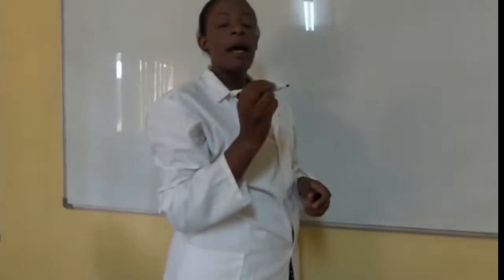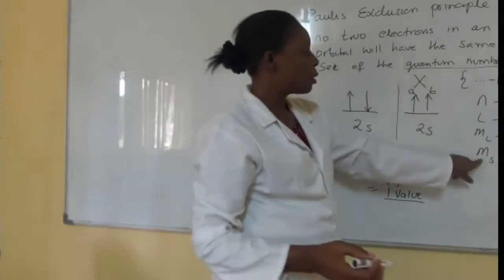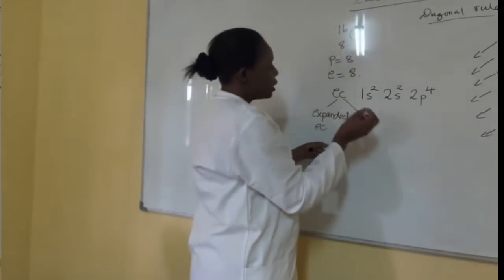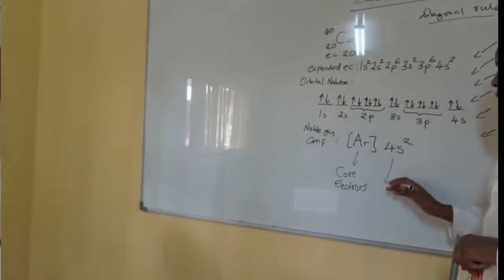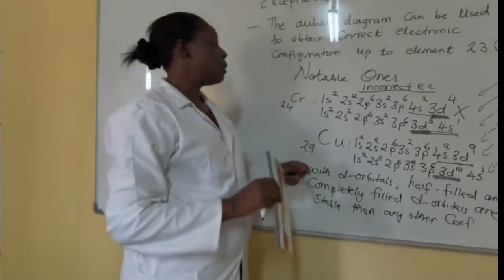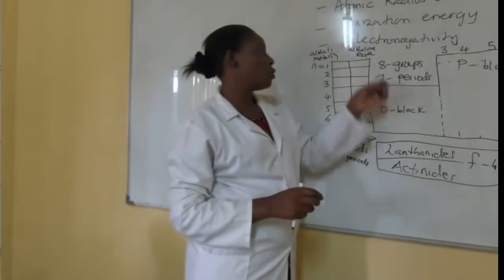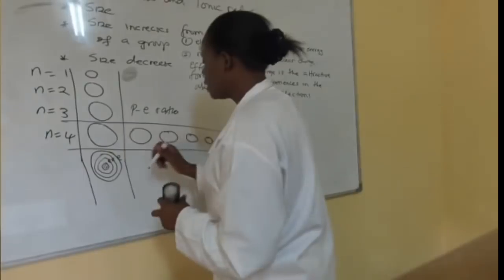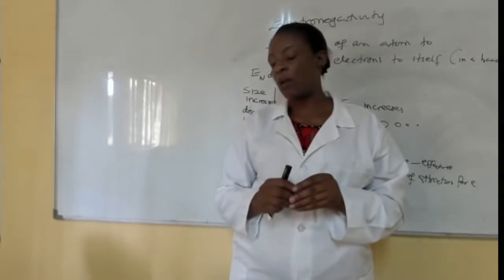CHE 111 Lecture on electronic Configuration and periodic trends